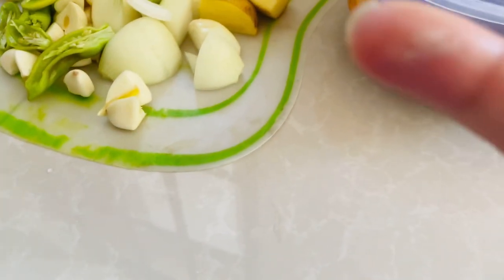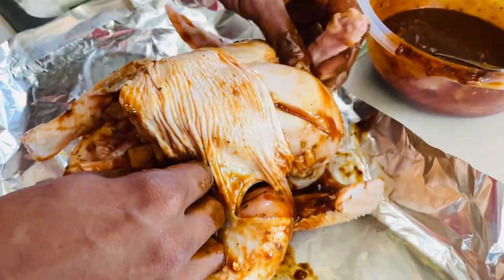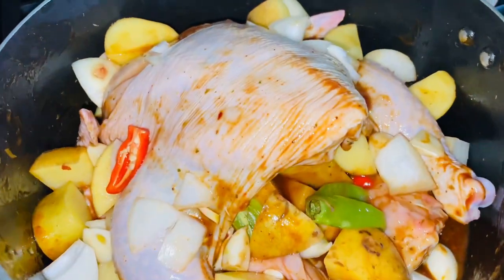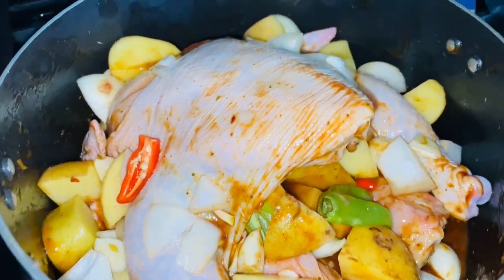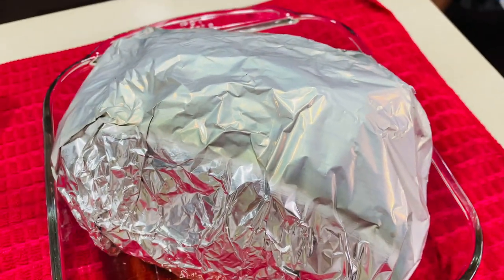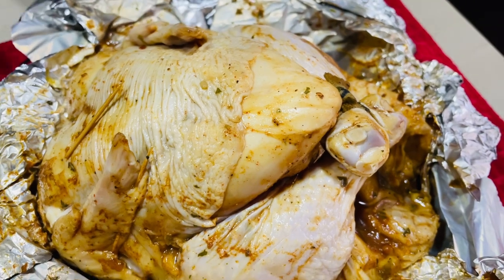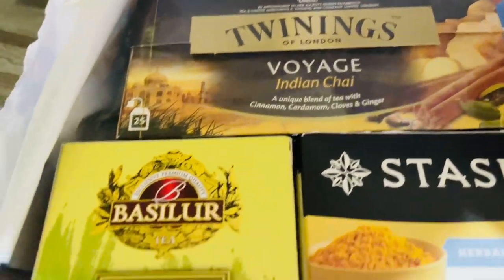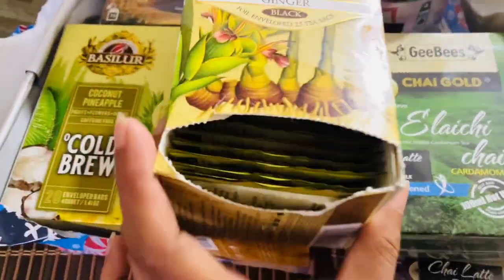Baking Chicken on Christmas Eve